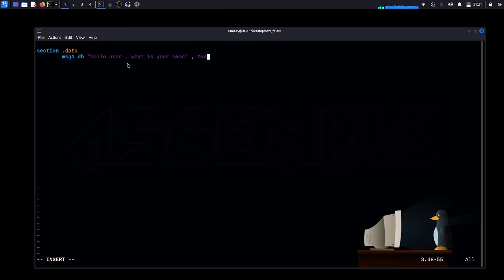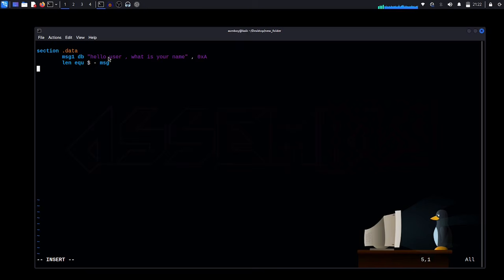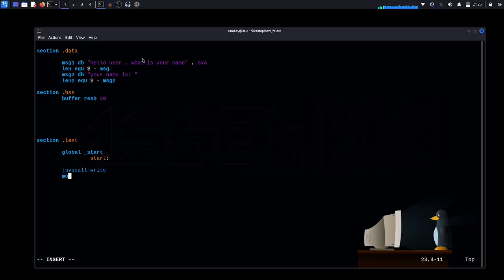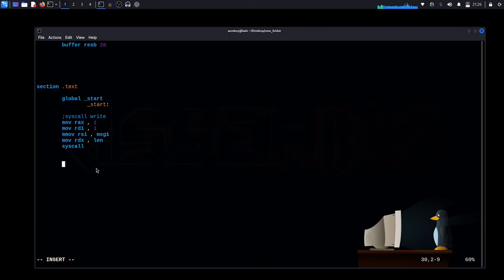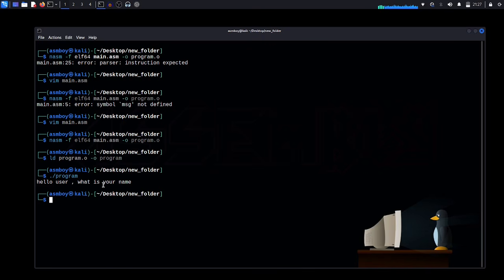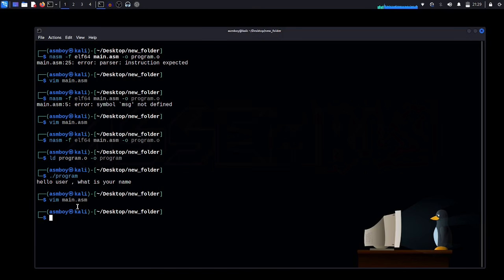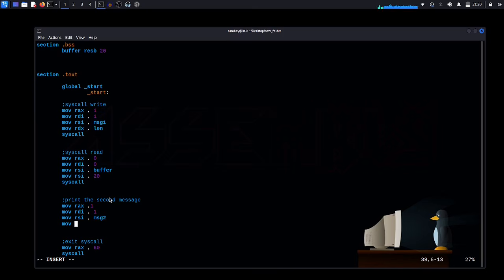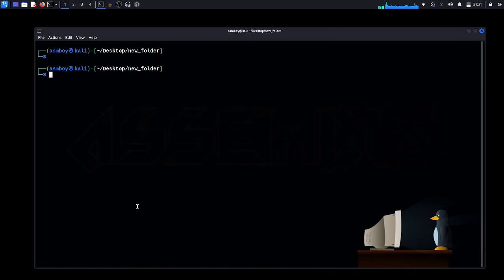How to Take User Input in x86_64 Assembly (Linux)!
In this video, I’ll show you how to get user input in x86_64 assembly  using direct syscalls.

🚀 What you’ll learn:
- How to use the `read` syscall to get user input
- How to store it in a buffer
- How to print it back using `write`
- Basic structure of a Linux syscall in Assembly

📌 Perfect for beginners in Assembly or anyone doing low-level Linux programming.